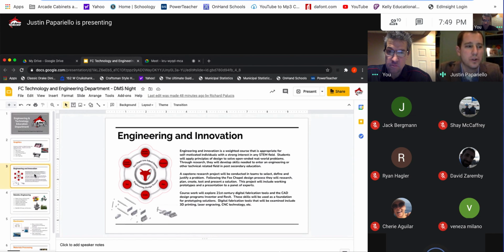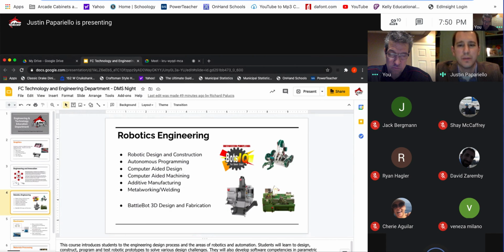Scheduling for the Freshman Year – Industrial Technology